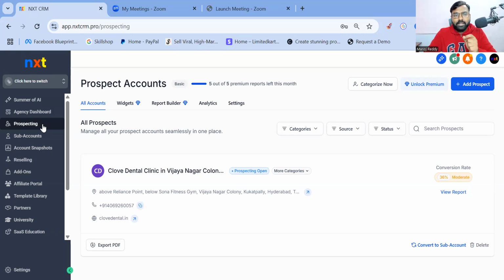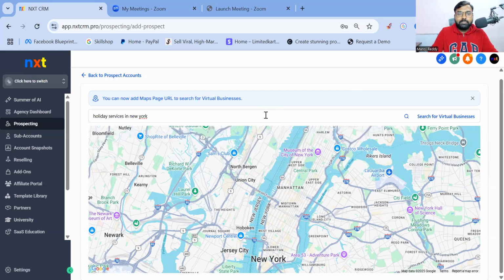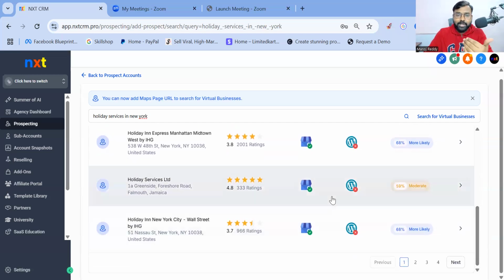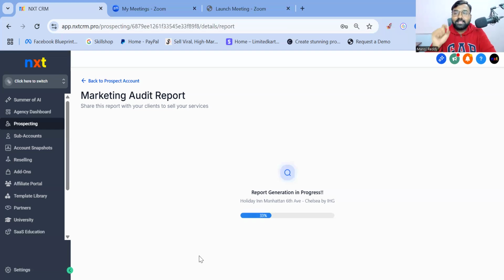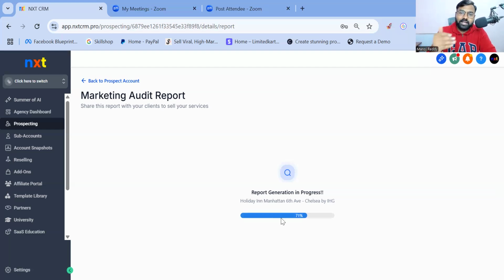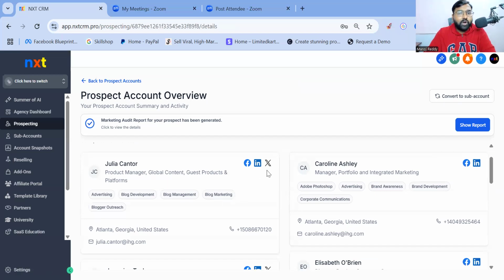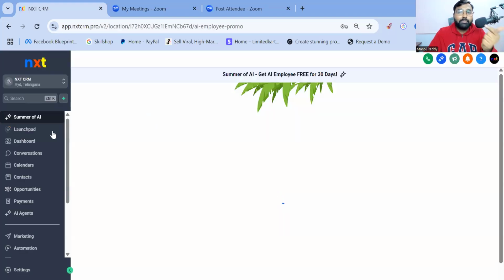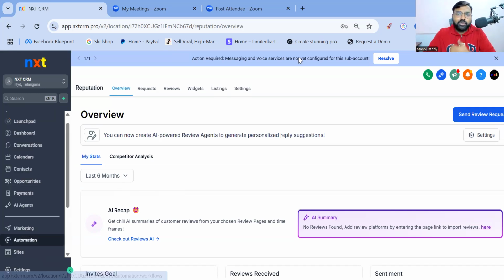Un-Limited B2B Lead Generation with Go HighLevel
My name is Manoj, and I'm passionate about GoHighLevel and SaaS. Here, you'll find a variety of content that revolves around these topics, along with Digital Marketing Agencies.